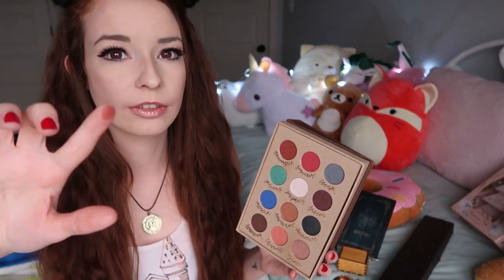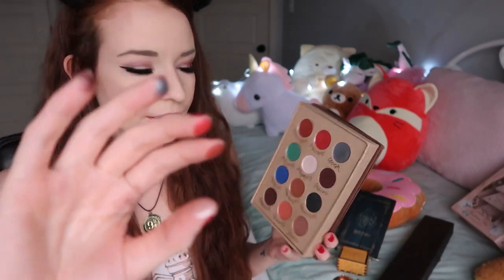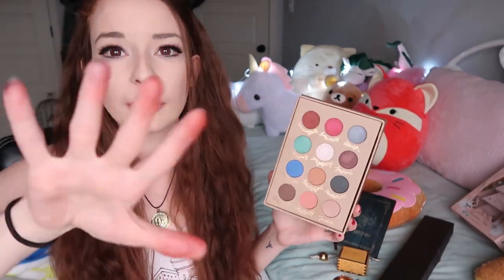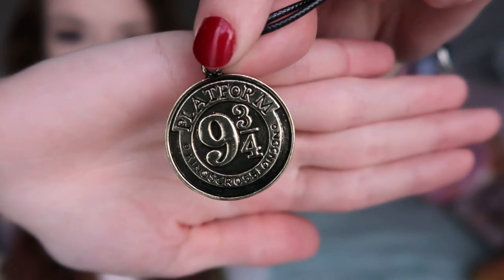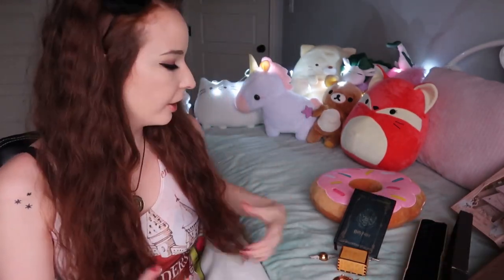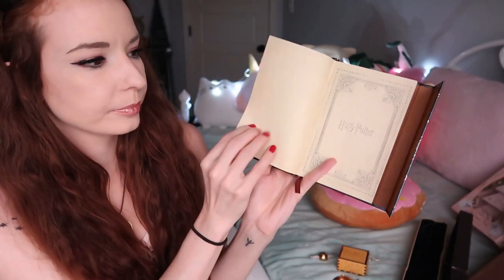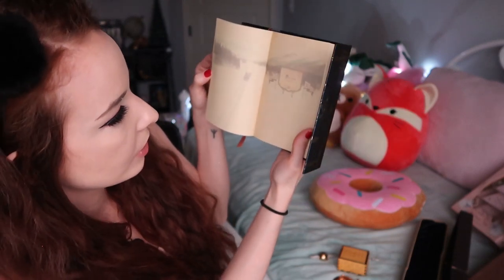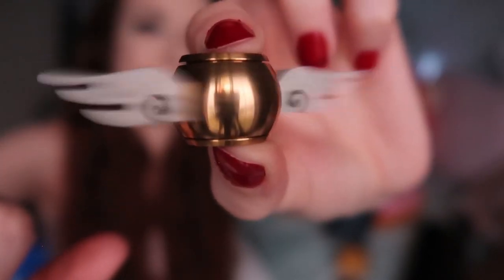Wizard Wish Haul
Liquid Luck did come!!! woot!

♡LINKS♡
❀Wish

Jamie McLaughlin
E3A0Y7 Canada